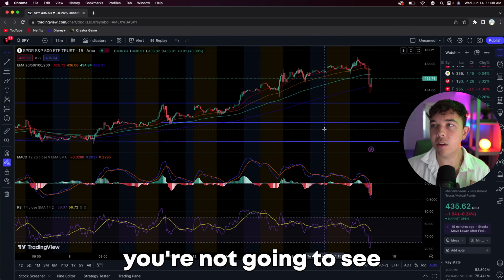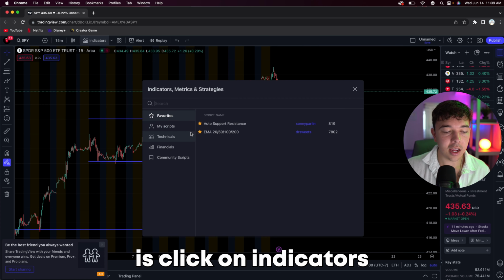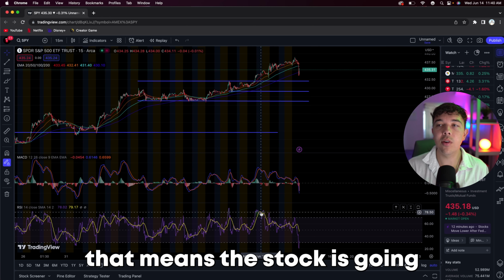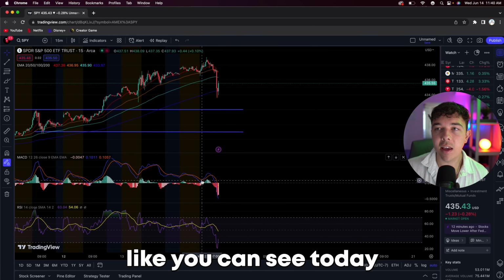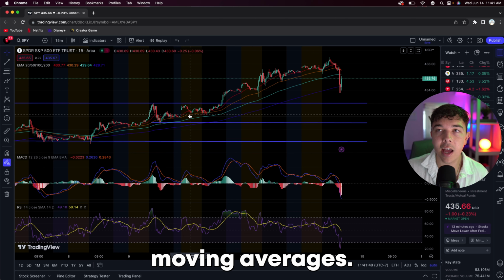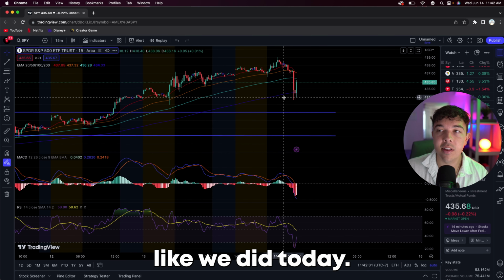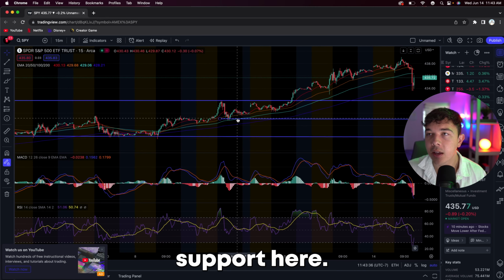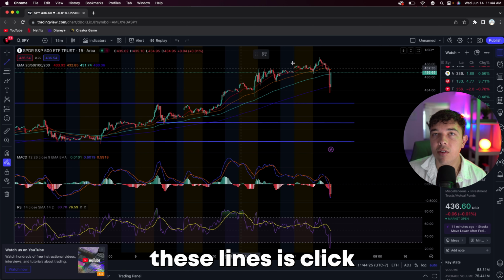A Beginner's Guide To Technical Analysis (EASY Strategy)